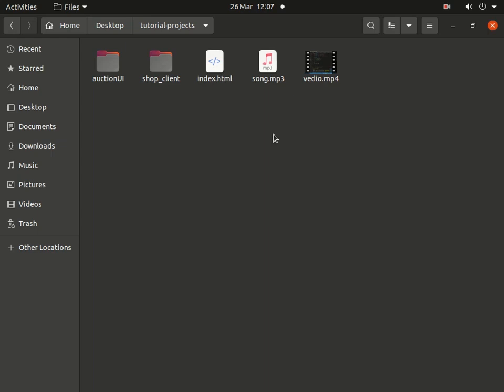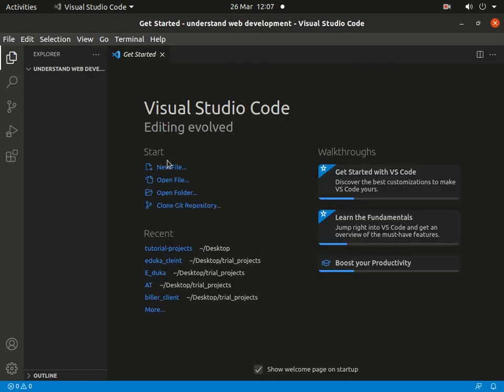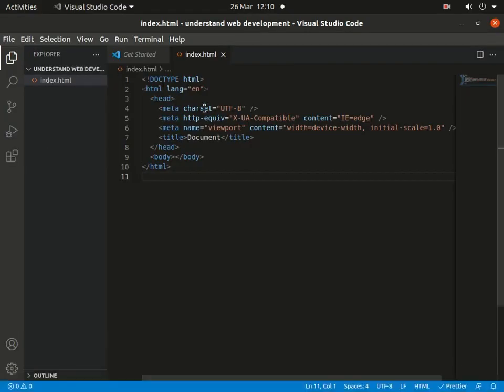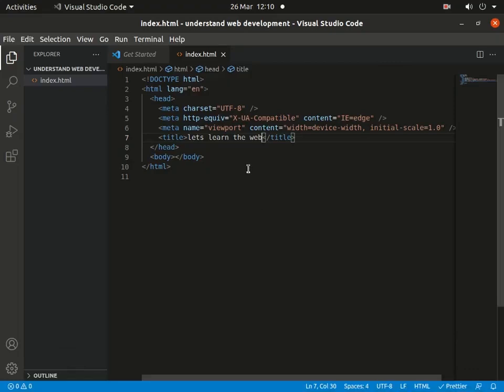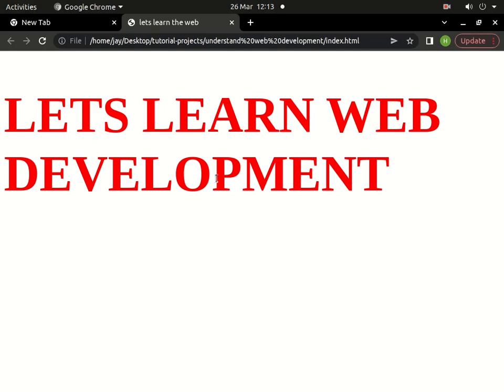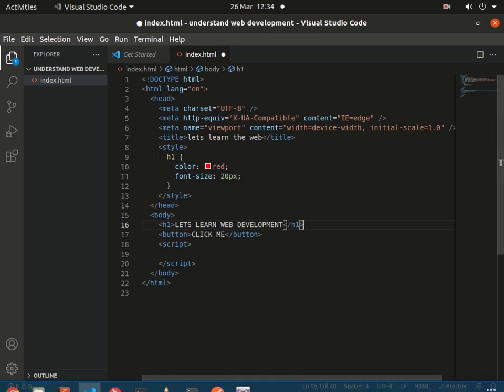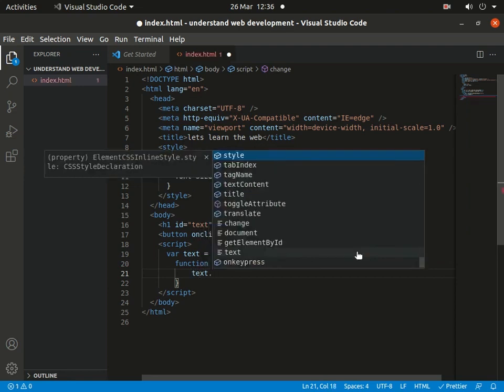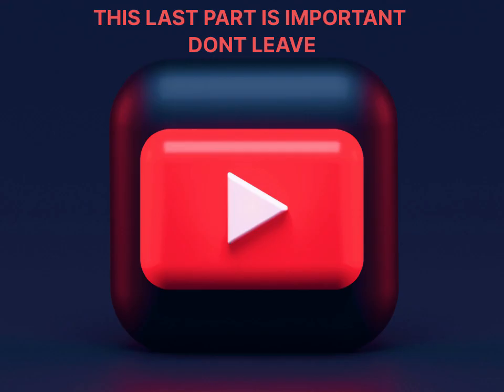ALL YOU NEED TO KNOW ABOUT WEBDEVELOPMENT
This is an introductory vedio to webdevelopment. In this vedio you will get the exact passion you need for you to learn webdevelopment fast.